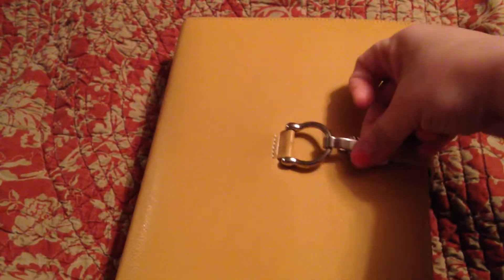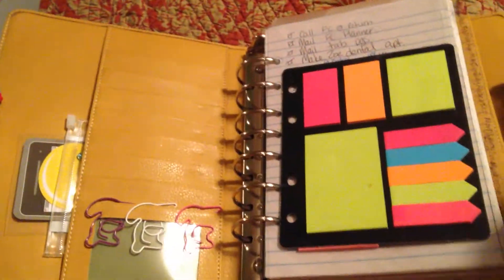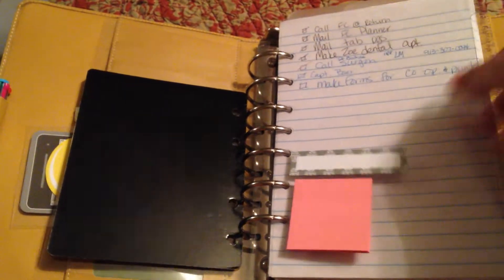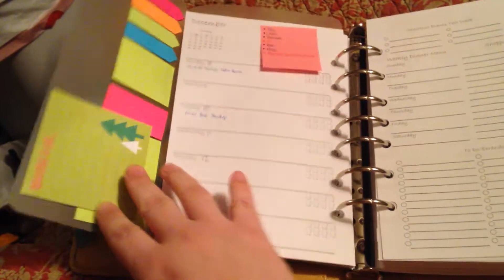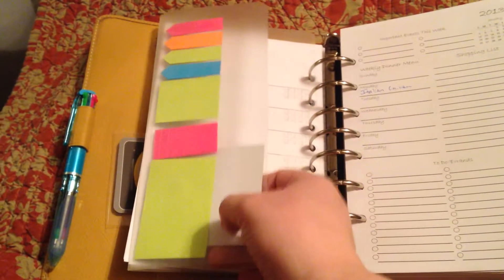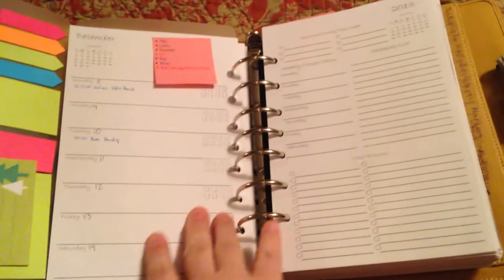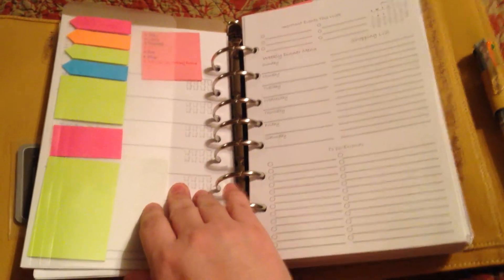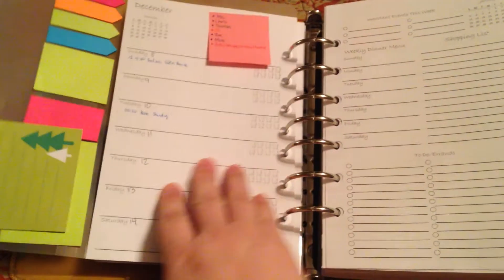Kent from Oz inspired date marker/page turner.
Very short video of my Kent from Oz inspired page marker.

To order the clear folders from Amazon please go